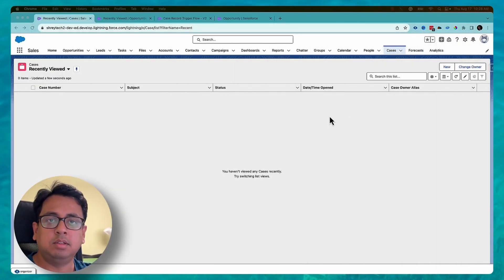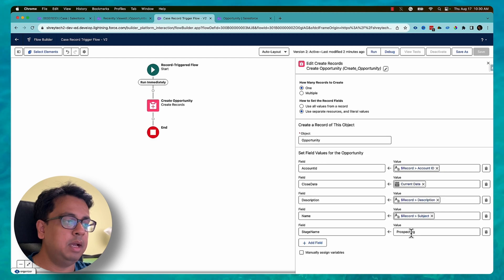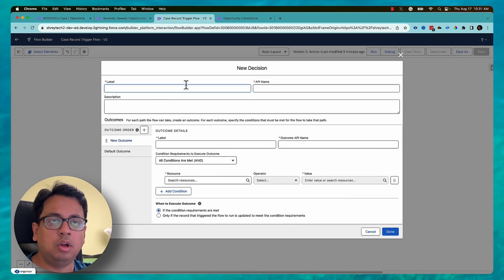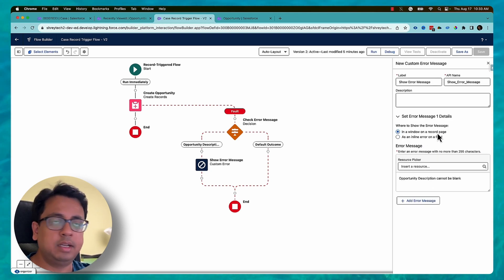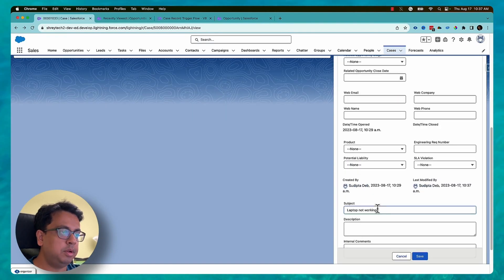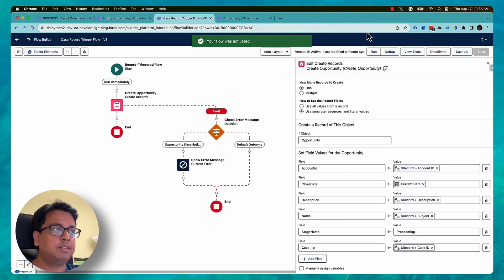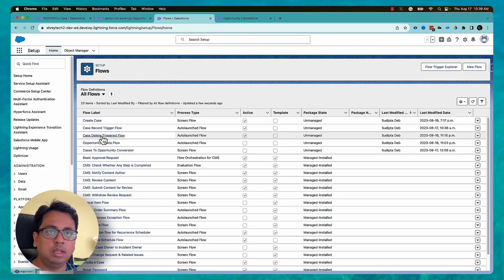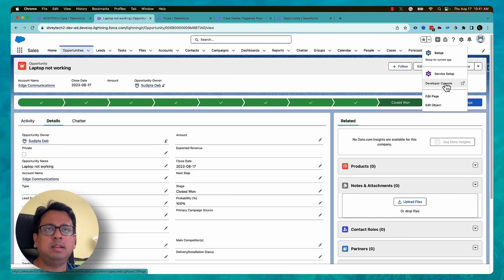Salesforce Winter 24 Release | Display Custom Error Messages for Record Triggered Flows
Welcome to the Winter ’24 Release! Salesforce Release is the process by which Salesforce updates its software platform to add new features, enhancements, and bug fixes. Salesforce releases typically occur three times a year, in spring, summer, and winter, and are named after the season in which they are released.

In this video, I am going to share new Custom Error Message element that is coming along with the Winter 24 release.

Use the new Custom Error Message element to create targeted error messages for your end users to explain what went wrong or how to correct it. The error messages display in a window on the overall record page or as an inline error on a specific field. The associated record change is rolled back. Error messages can be created for before-save and after-save flows. We delivered this feature thanks to your ideas on IdeaExchange.

Where: This change applies to Lightning Experience and Salesforce Classic in Essentials, Professional, Enterprise, Performance, Unlimited, and Developer editions.

Why: When a user performs an action like deleting a record that triggers a flow, sometimes the flow runs into an error. Before, when the flow failed, it wasn’t possible to display a specific error message to the user. Now you can inform the user exactly what caused their operation to fail, so they can fix the problem and try again.

0:01 - Introduction
0:23 - Use Case 1 - Validation Rule Error Display From Same Object Inside Flow
5:32 - Use Case 2 - Validation Rule Error Display From Related Object Inside Flow
9:25 - Use Case 3 - Trigger Error Display Inside Flow
11:55 - Conclusion